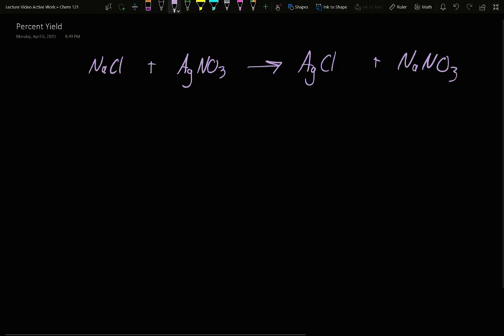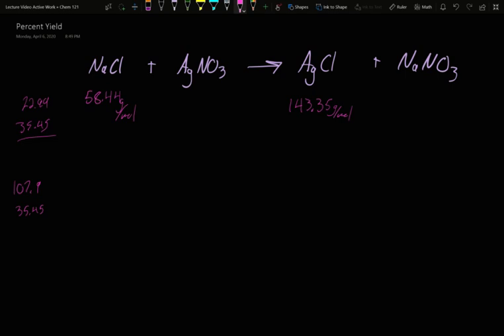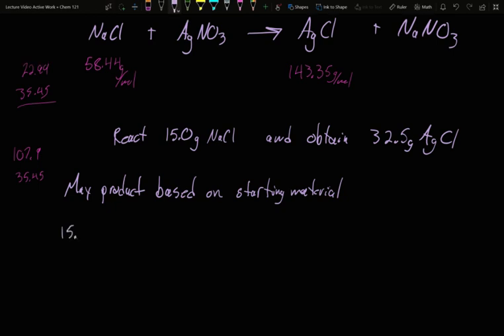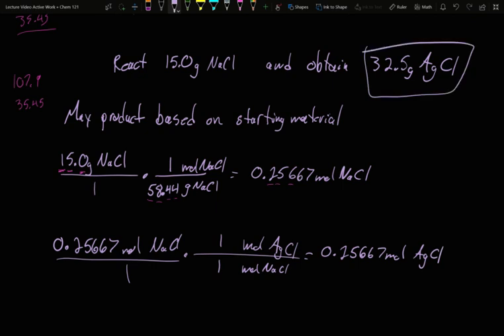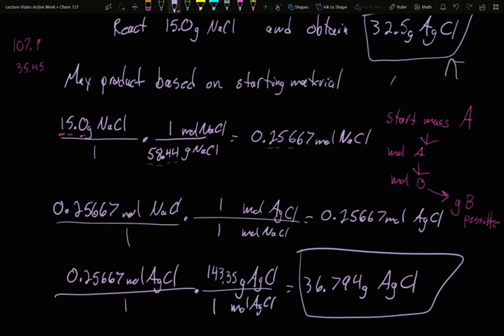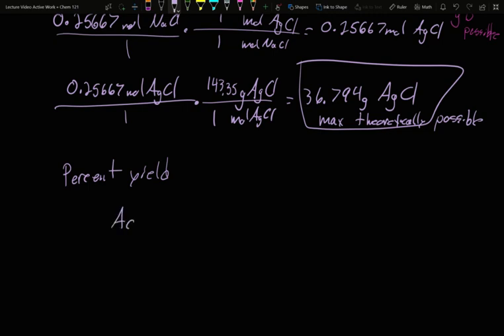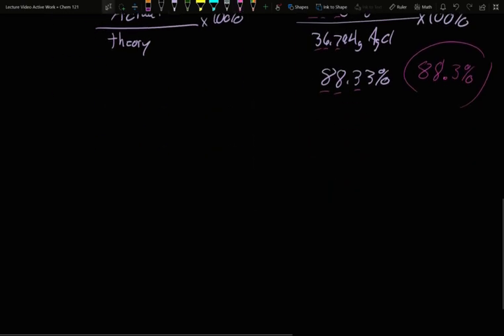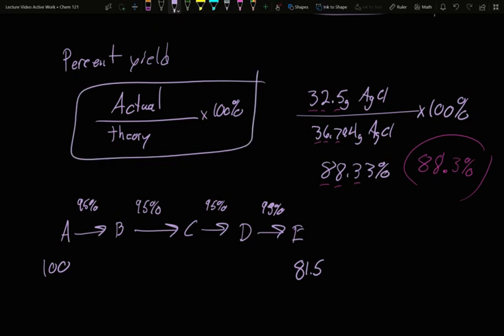Percent Yield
How to determine how efficient your reactions was.